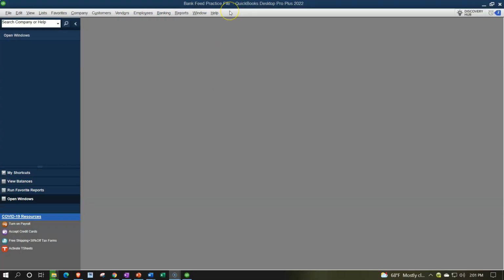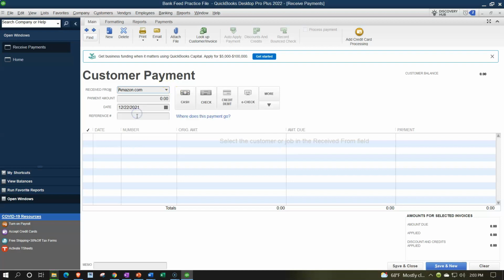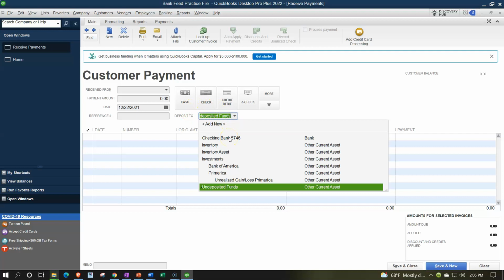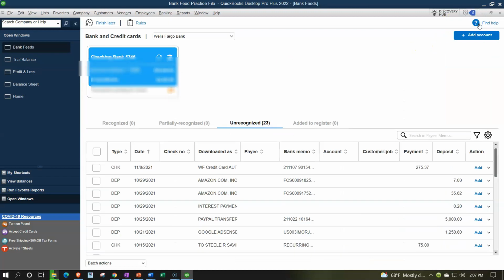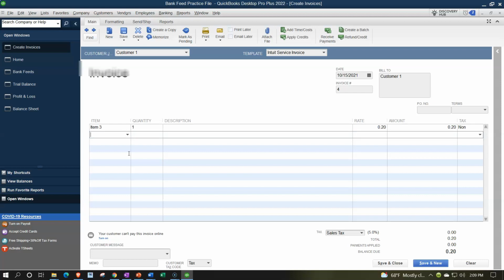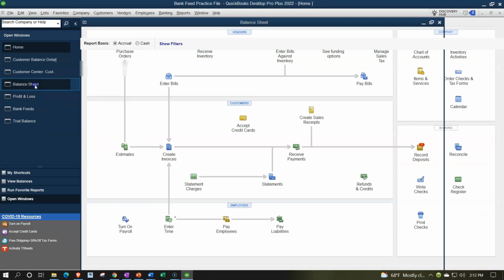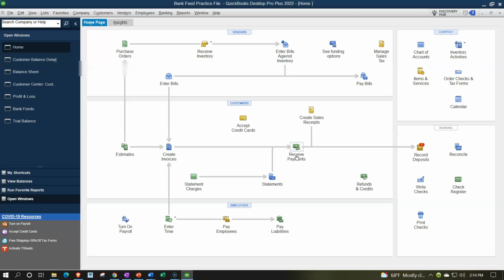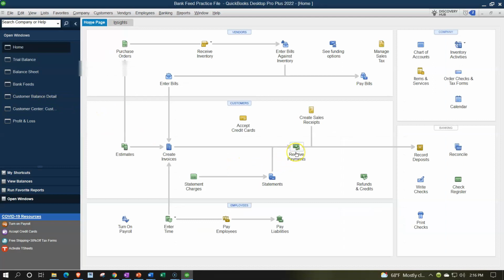Bank Feeds Matching Receive Payment Form 445 QuickBooks Pro Plus Desktop 2022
Bank Feeds Matching Receive Payment Form